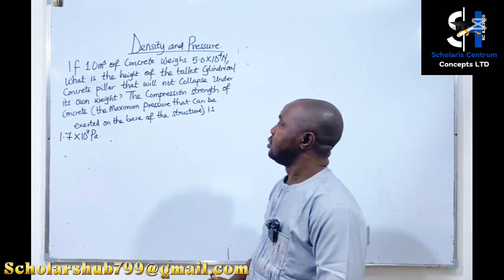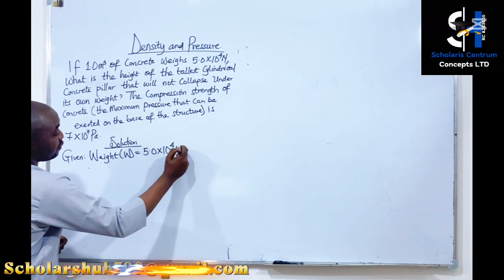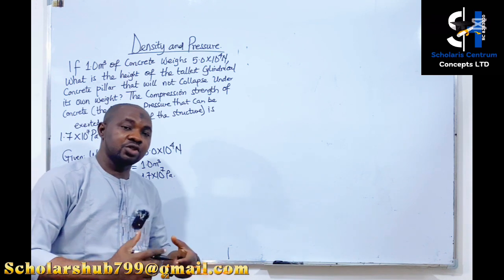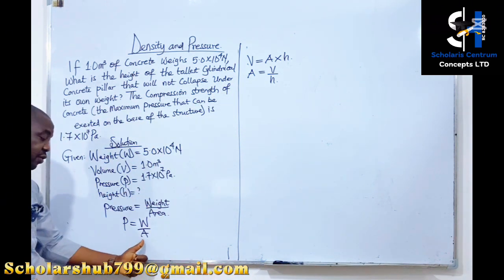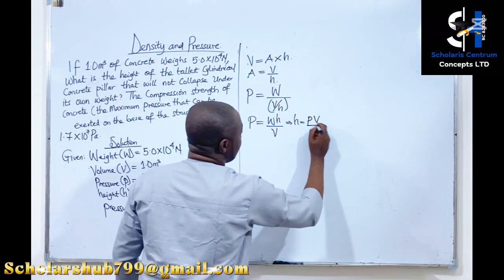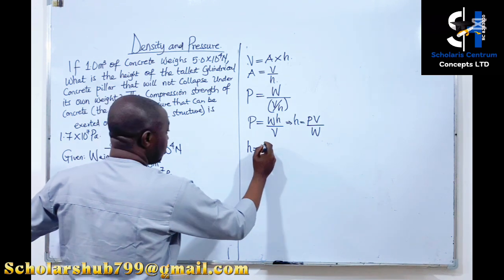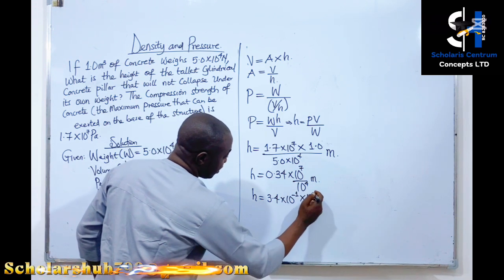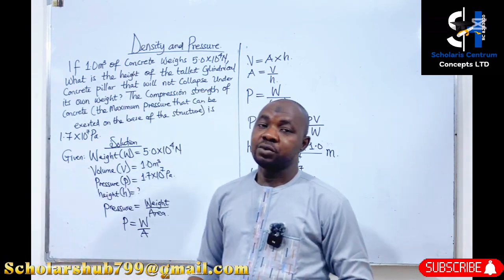PHYSICS:DENSITY AND PRESSURE Problem Solving.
In this video we solve a problem on density and pressure in an elegant way.

Basic Concepts
Pressure:P=F/A where F=force and A=Area
Weight(W)=mg where m = mass and g= acceleration due to gravity